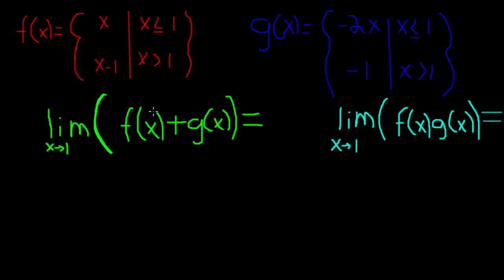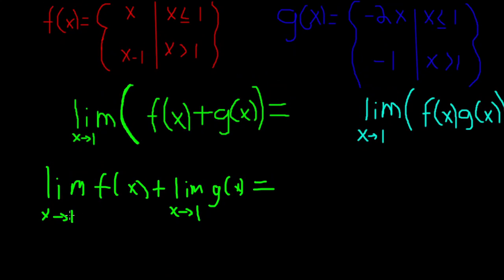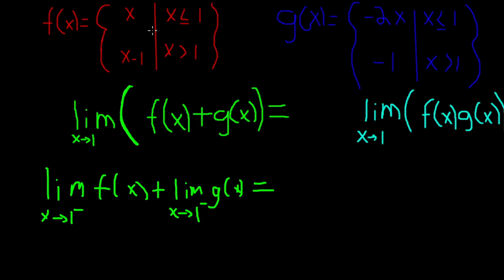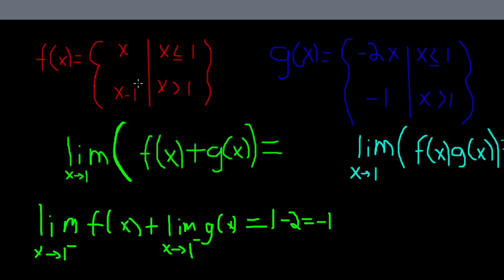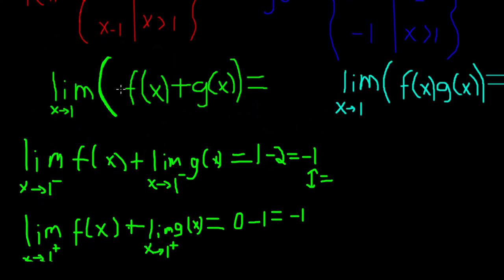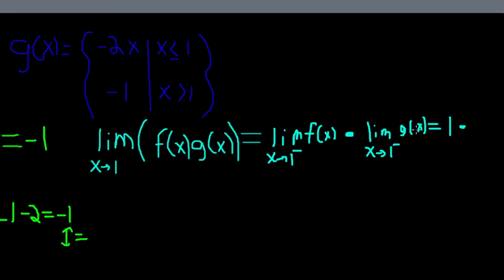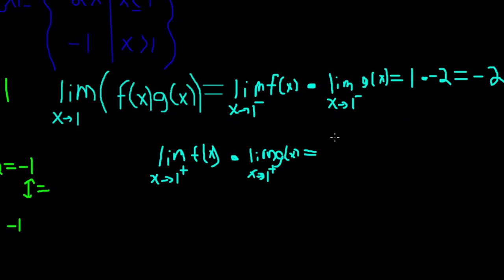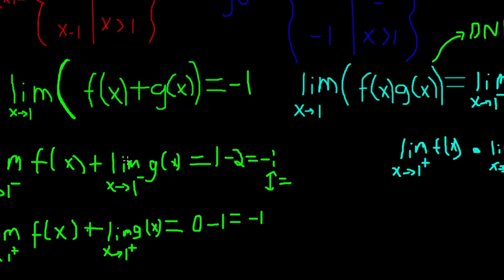Calculus Unit 1D: Limits of sums and products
An overview of how to take a limit of a sum or product